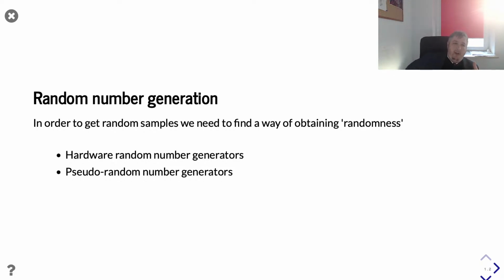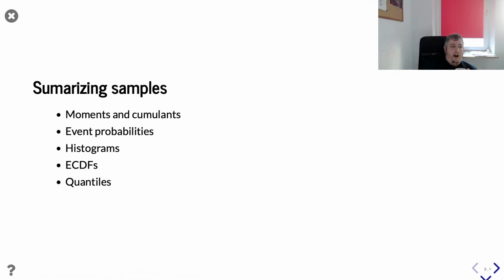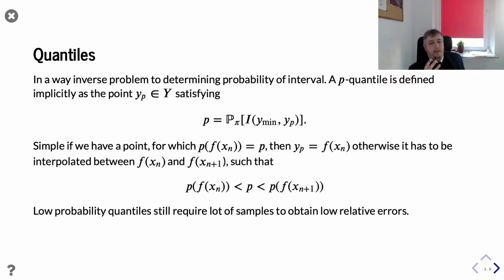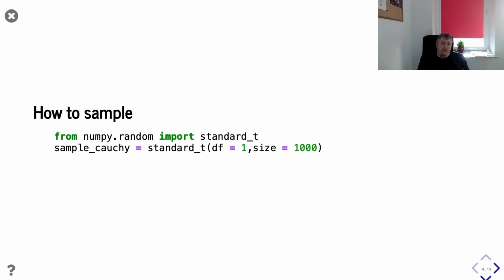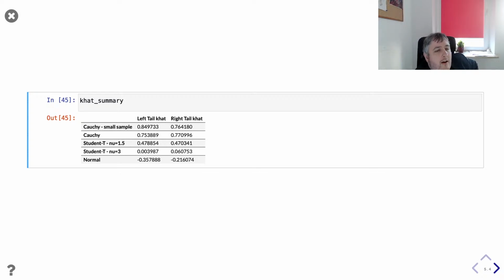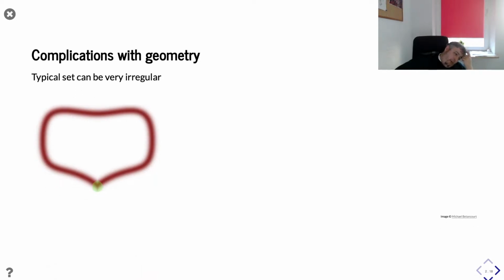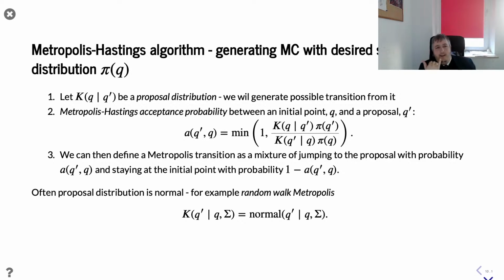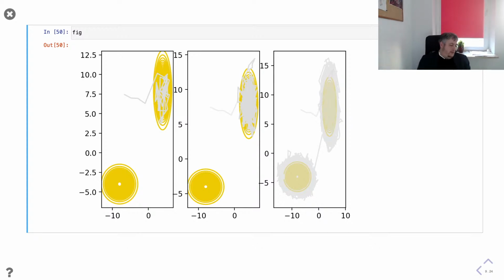Advanced Statistical Modelling and Data Analysis 2022 - Introduction